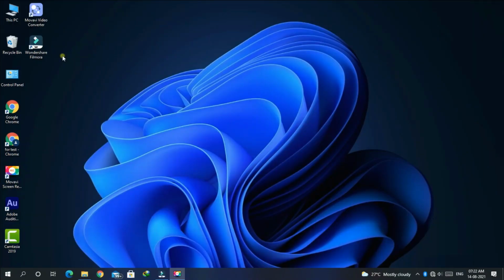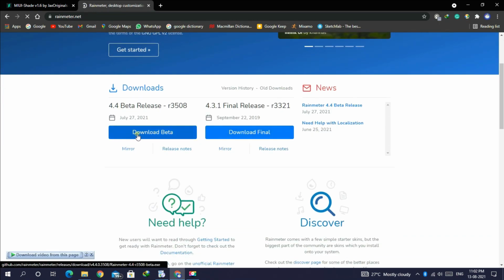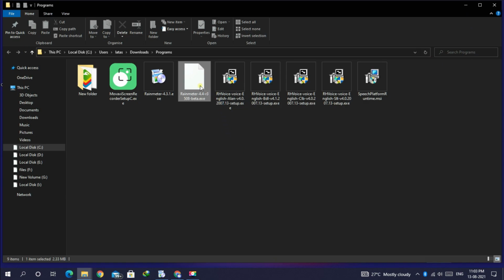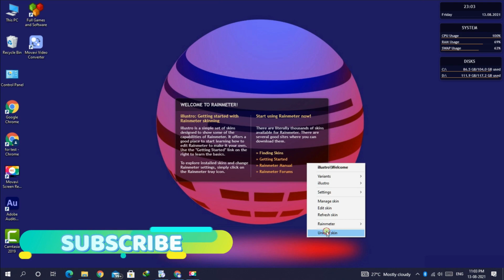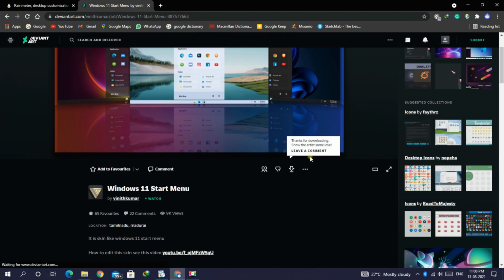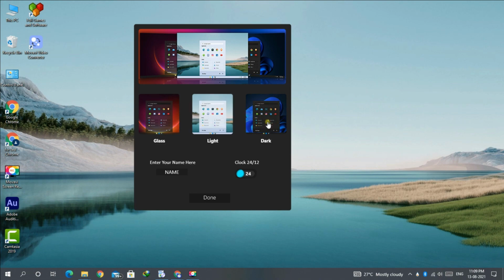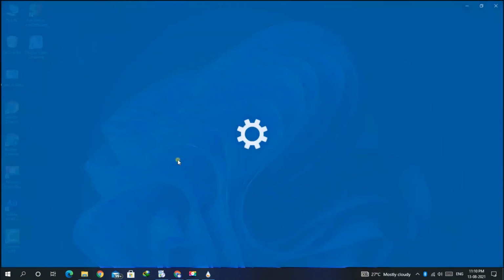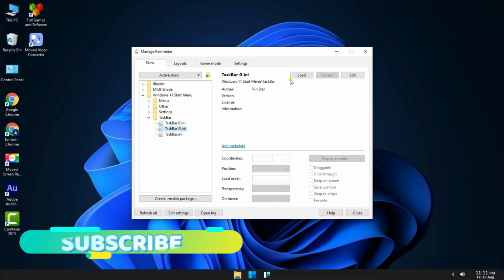windows 11 theme for windows 10 | windows 10 themes | Rainmeter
this video is showing how to customize your windows 10 looks nice as windows 11  using rainmeter